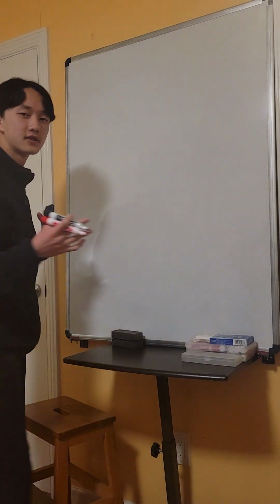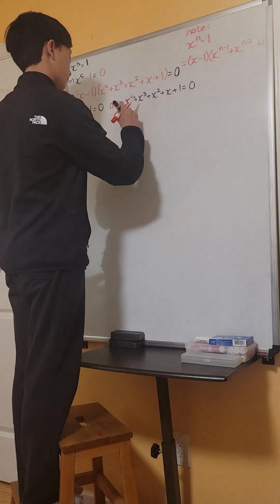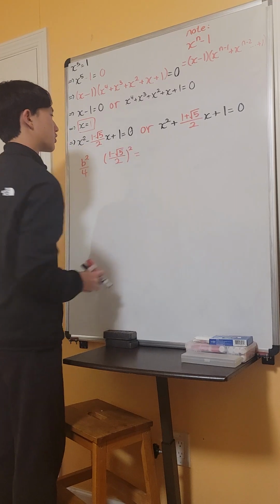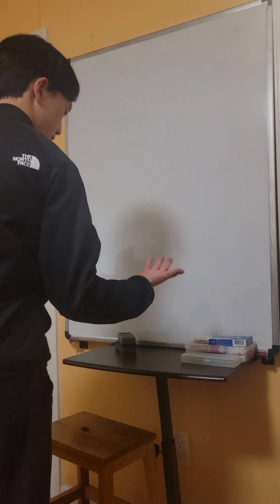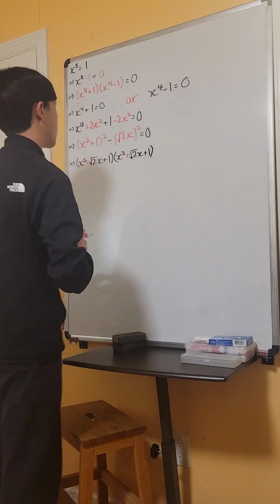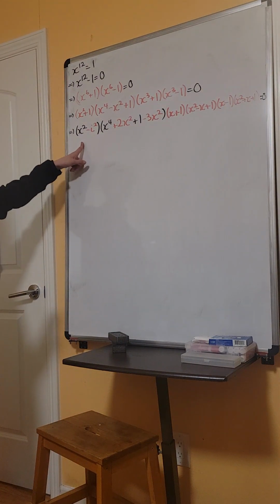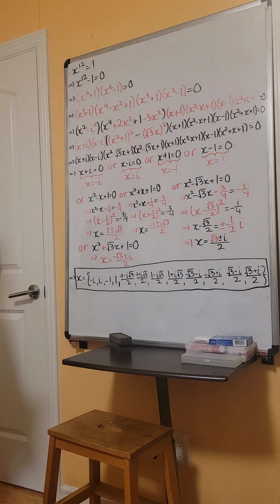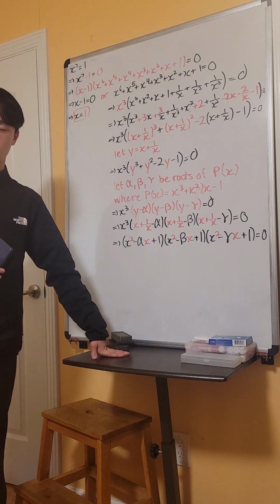The Roots of Unity, Algebraically